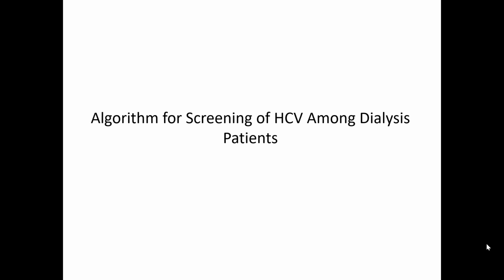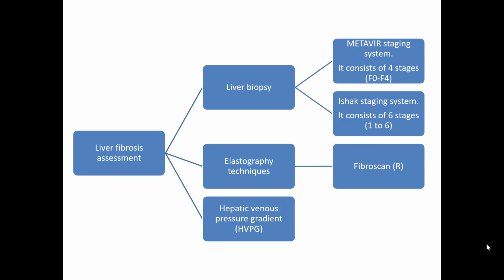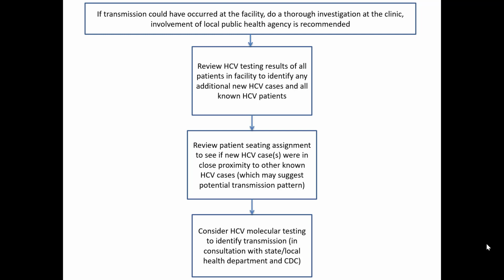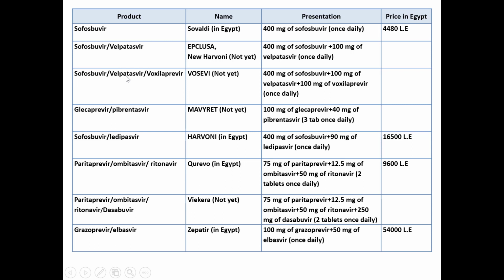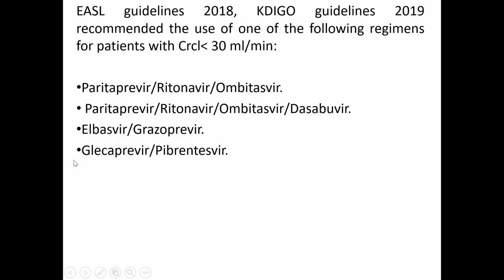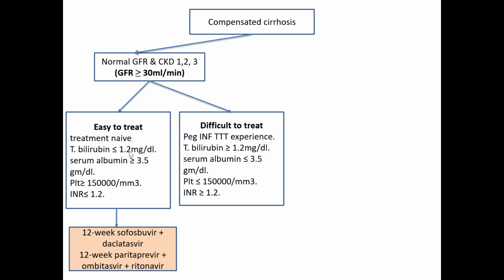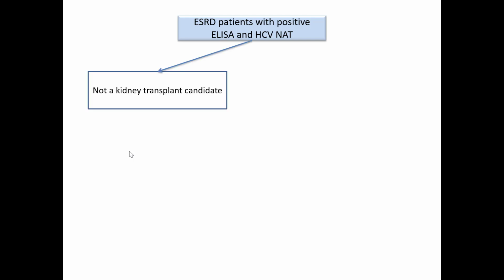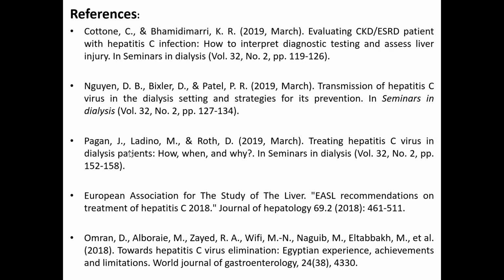HCV and Kidney management Algorithms Dr Muhammed Elhadedy and dr Ahmed yahia, 4 May 2019